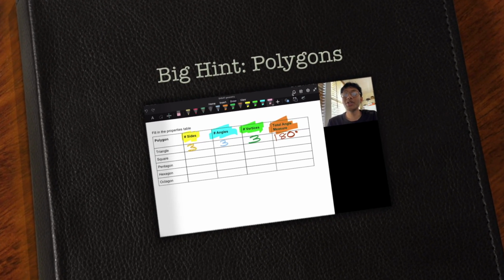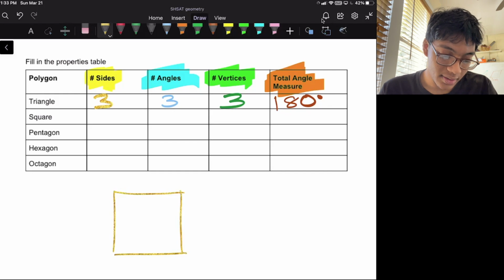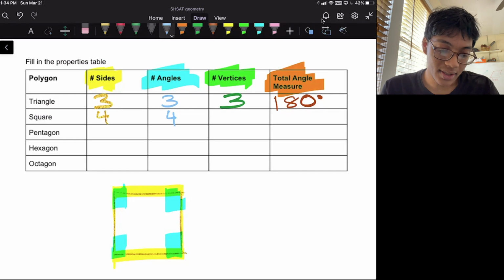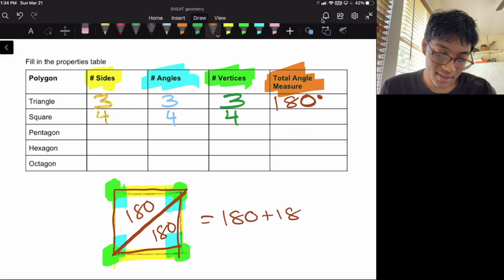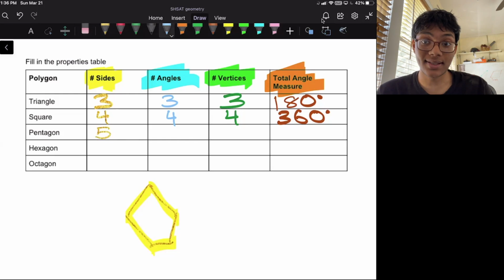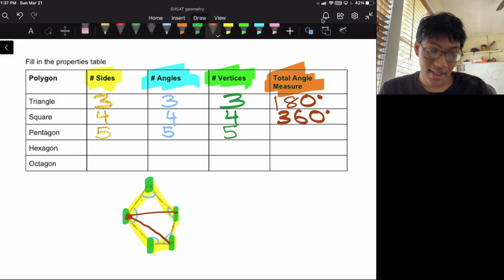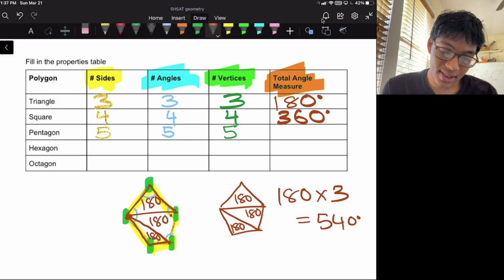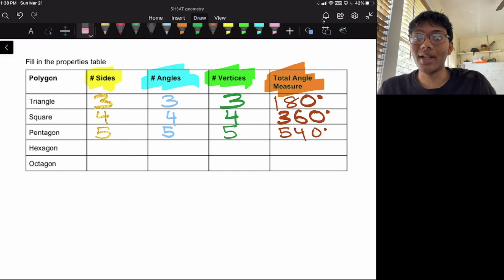Big Hint | Polygons | Geometry Lesson 3